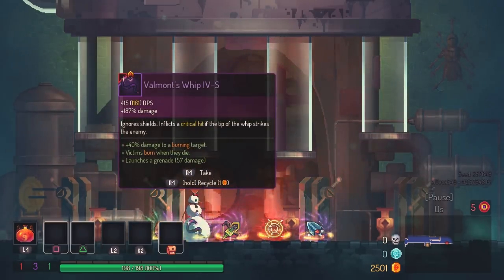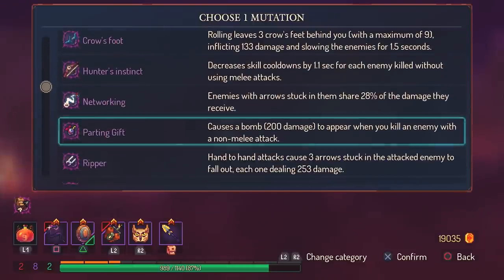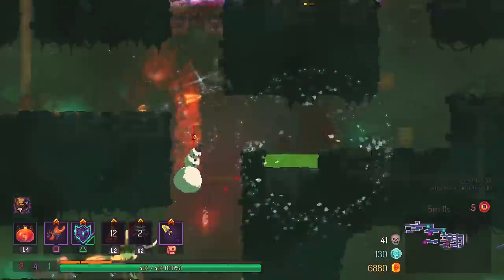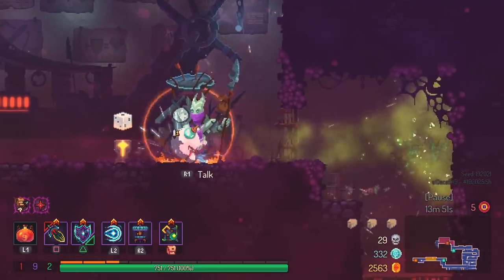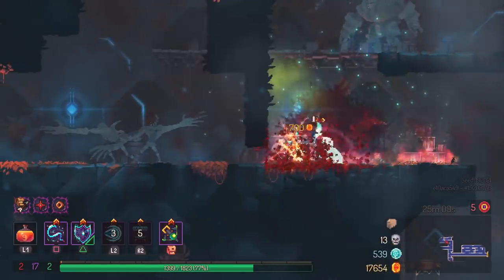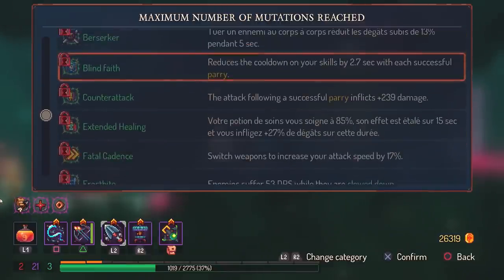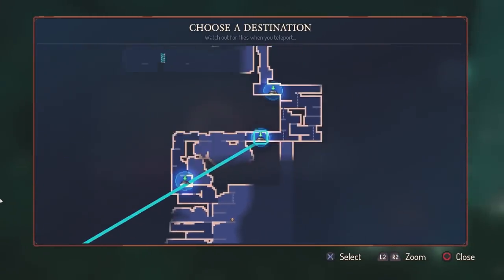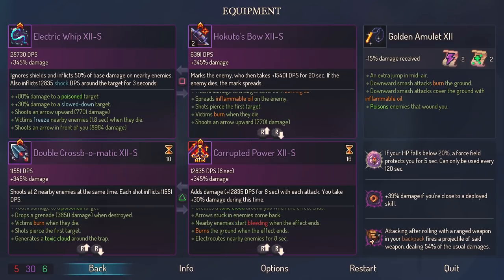FIRST Dead Cells 2.1 5BC Win - Acrobatic Preparation is AMAZING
TIMESTAMPS:

Intro: 0:00
First Run Start: 2:17
Just Ridiculous: 15:33
First Run End: 18:27
Second Run Start: 18:50
Toxic Sewers: 23:44
Corrupted Prison: 34:59
Carbine: 37:30
Ramparts: 41:12
Concierge: 50:10
Slumbering Sanctuary: 52:03
Cavern: 1:02:22
Giant: 1:15:44
HotK: 1:17:42
5BC Spoiler Area: 1:18:58
5BC Spoiler Boss: 1:26:59